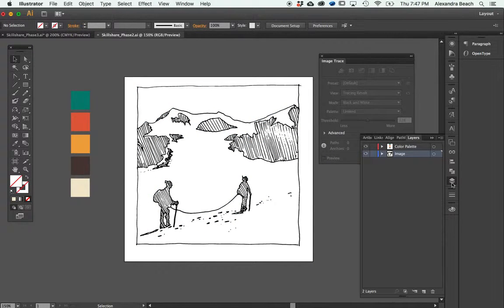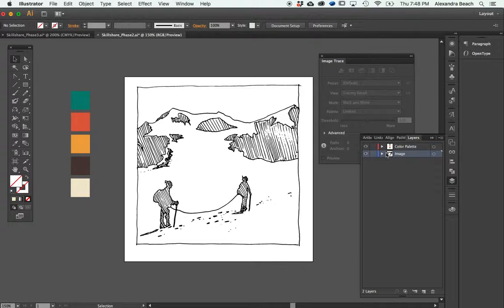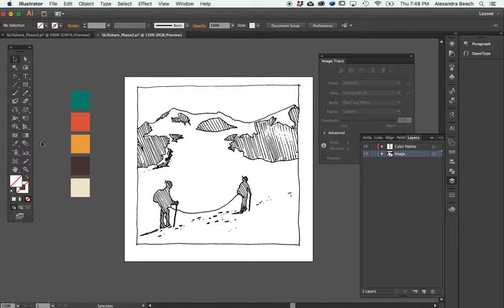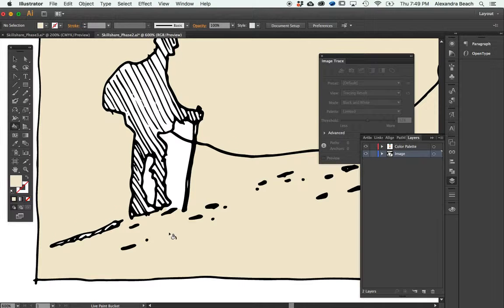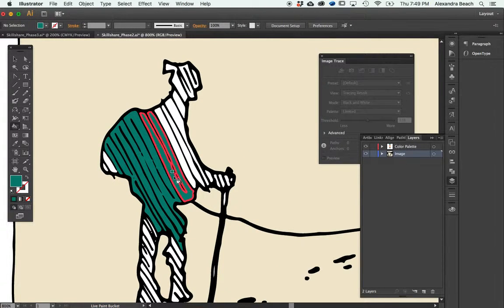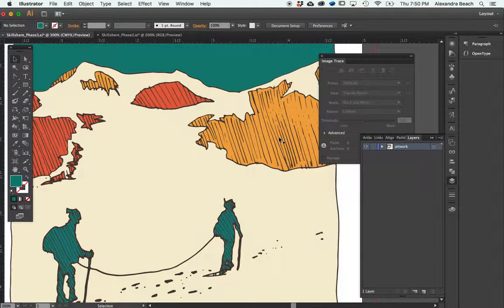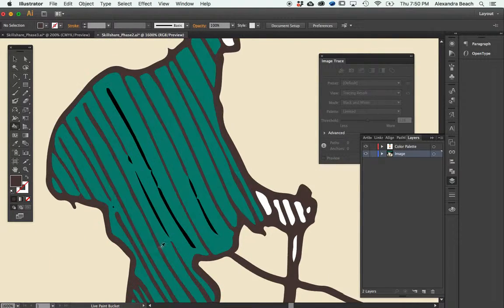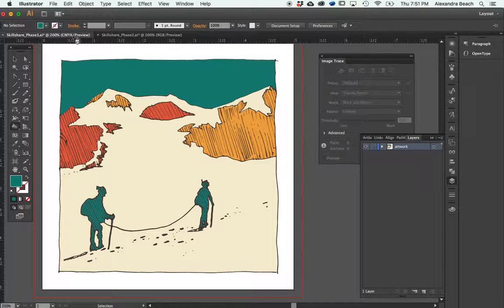Digital Illustration Turn Hand Sketches into Graphic Art Alexandra Coit Skillshare 4